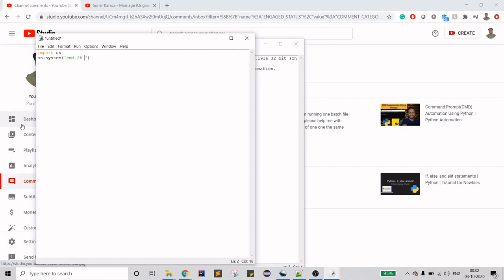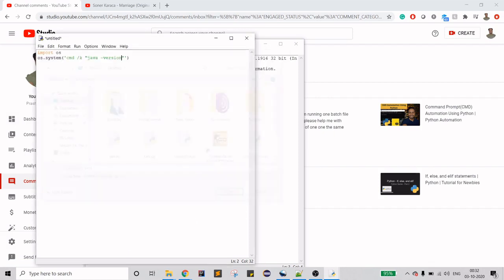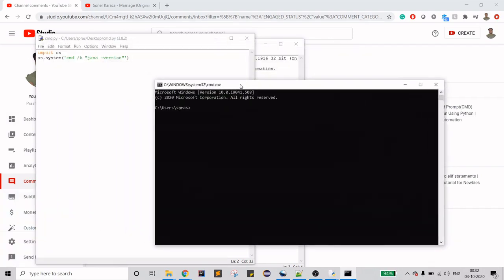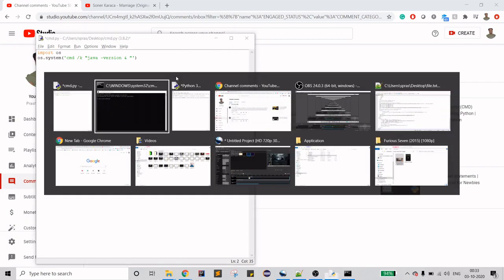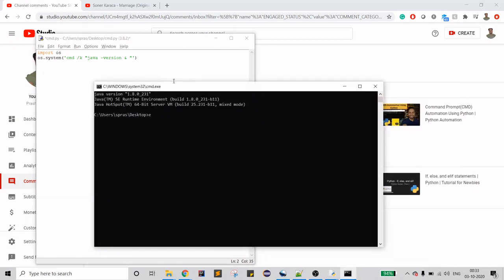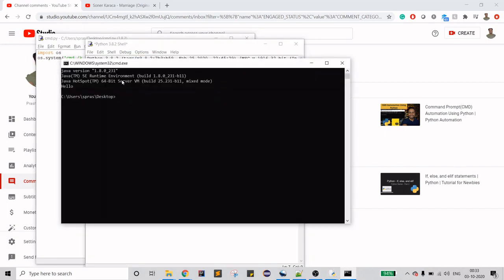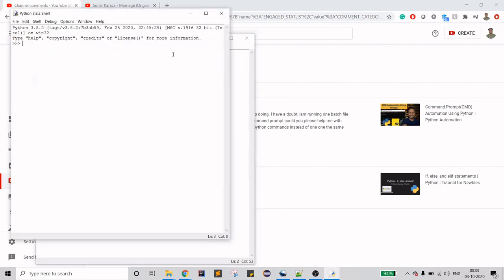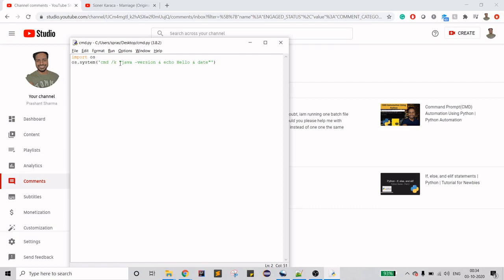(Part-2) Command Prompt(CMD) Automation Using Python